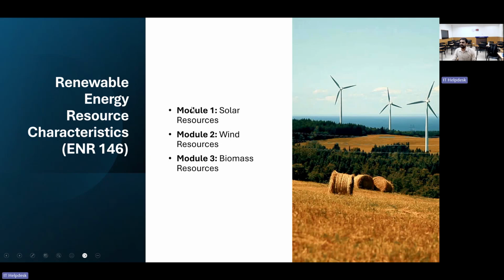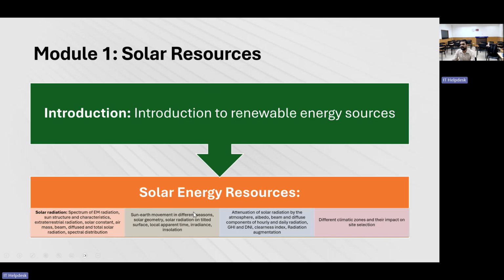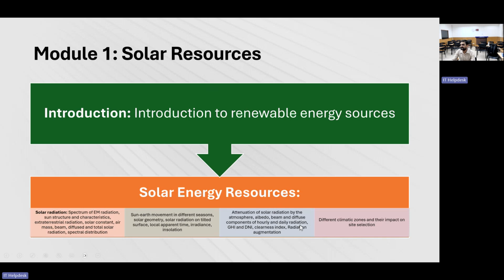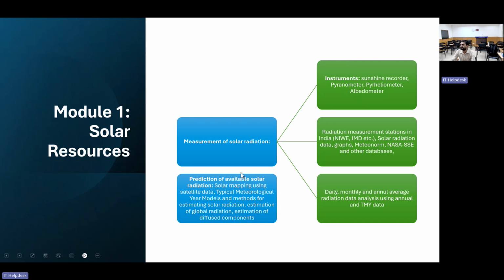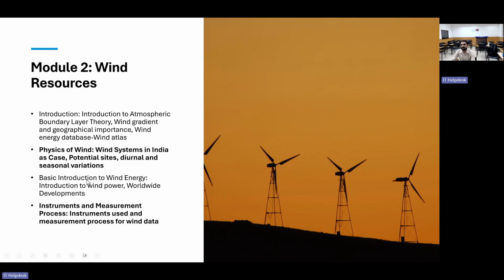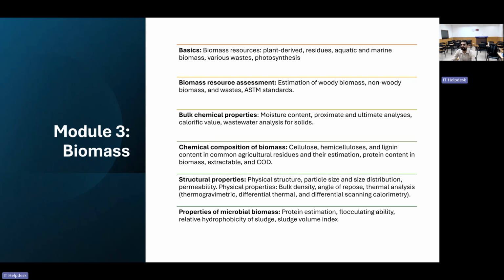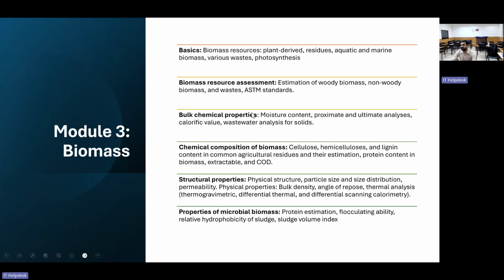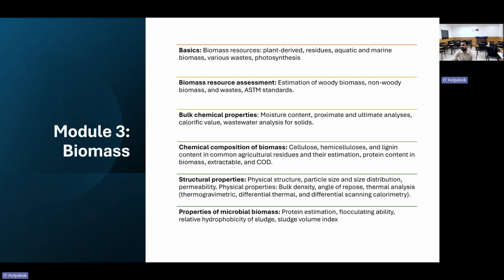Introduction video:Renewable energy resource characteristics